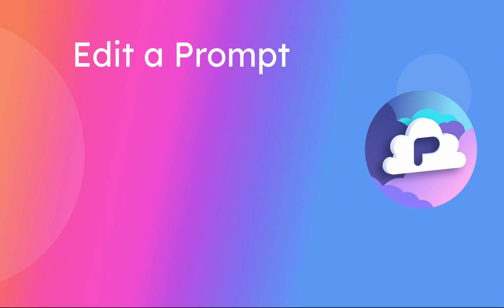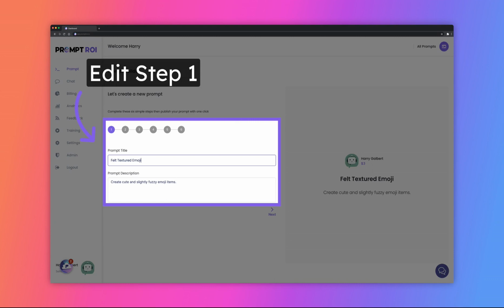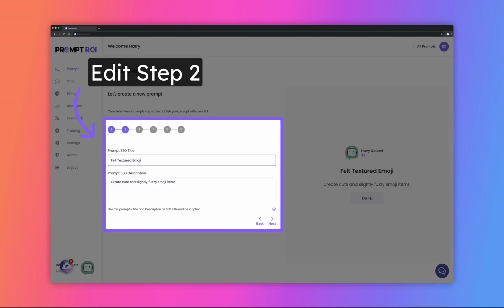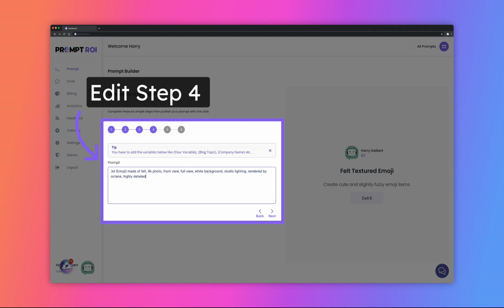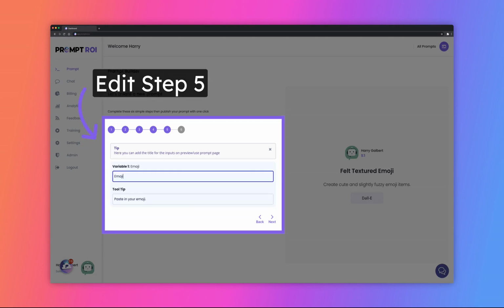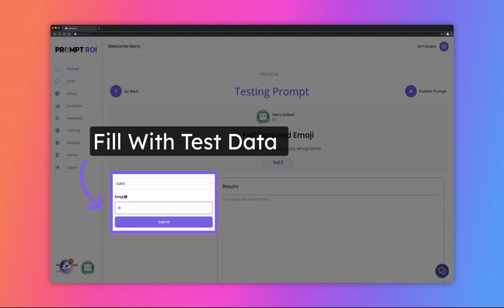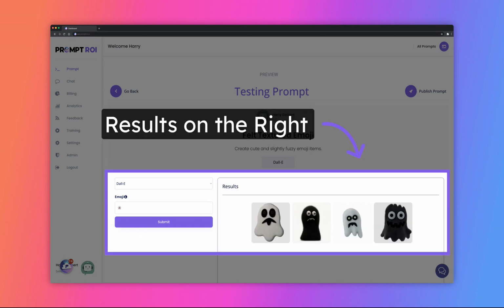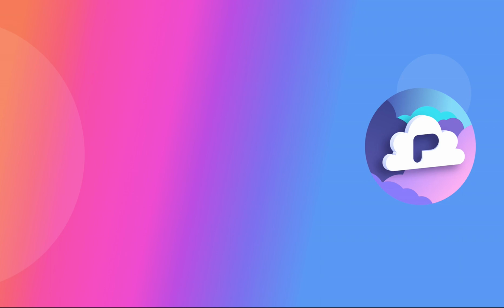How to Edit AI Prompts on PromptROI | Step-by-Step Guide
Learn how to edit a prompt inside PromptROI with this step-by-step guide! Follow along as we demonstrate each editing step, test the prompt, and publish it seamlessly.

⏱ Timestamps:
00:00 Intro
00:14 Edit Step 1
00:24 Edit Step 2
00:29 Edit Step 3
00:41 Edit Step 4
00:49 Edit Step 5
00:59 Test the Prompt
01:22 Publish the Prompt

PromptROI is an innovative platform that allows experts to create their own marketplace, sell access to their AI prompts, and retain full control over their intellectual property.